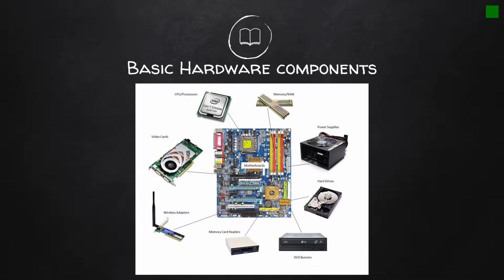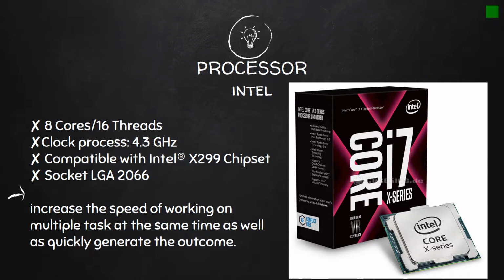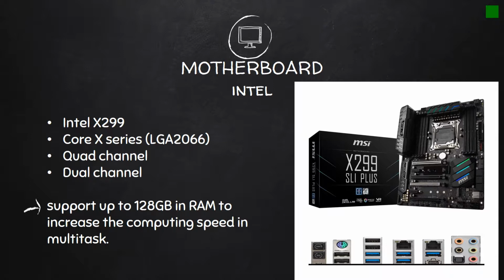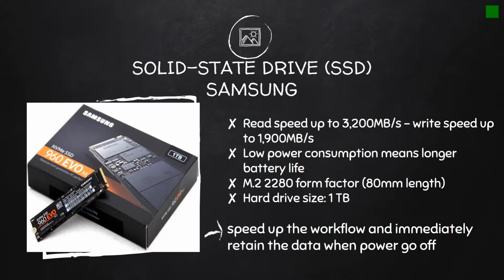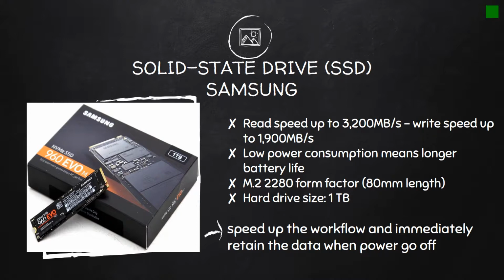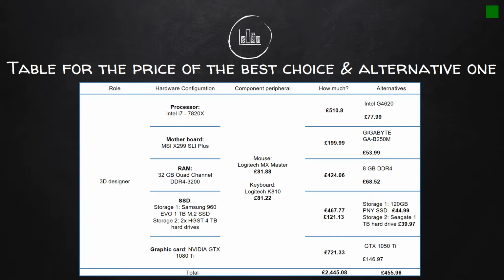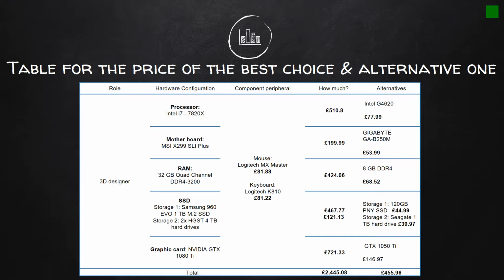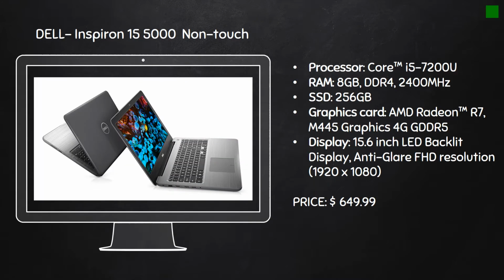A1702418_Hardware Assignment_Nhi Huynh